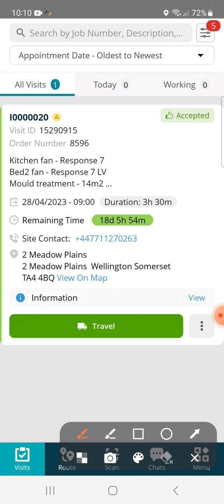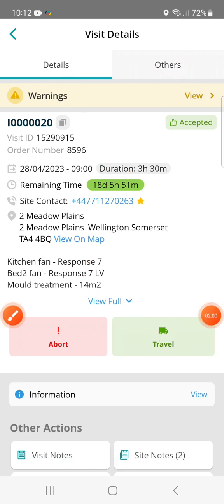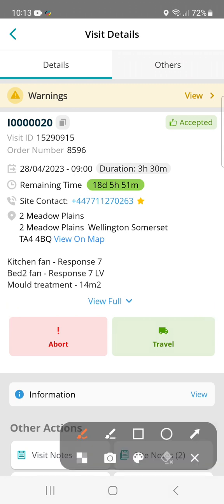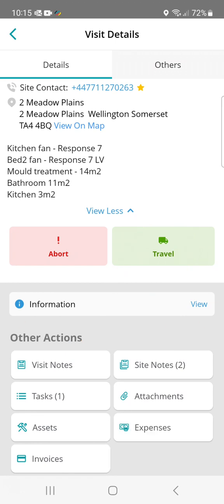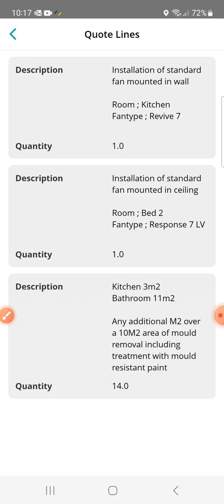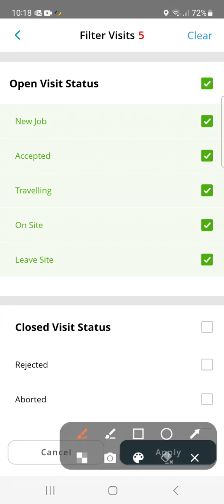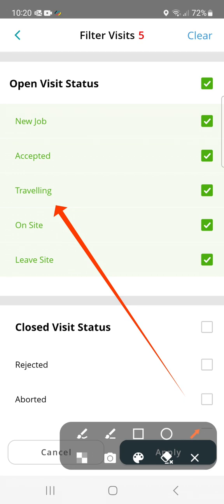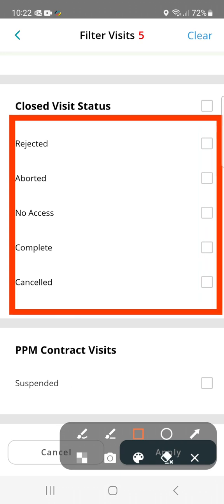3 viewing a job and explain job status